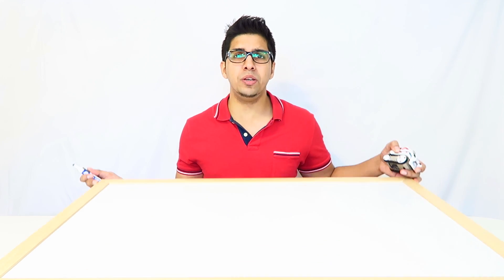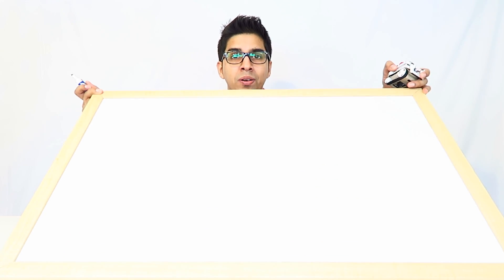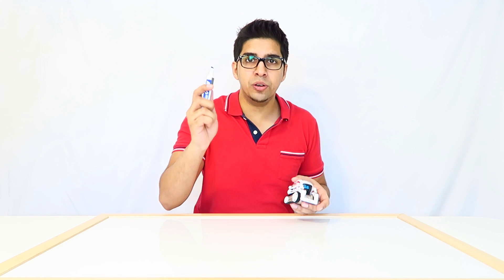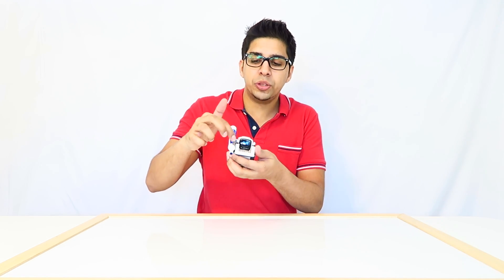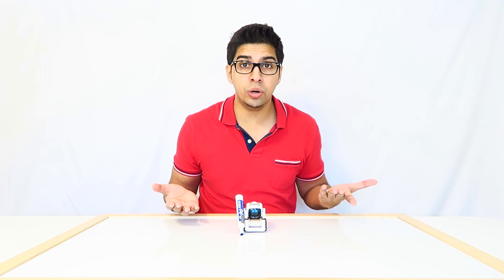Cozmo - DRAWING SDK - writing letters and even his name! Anki's Robot Toy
Cozmo can actually WRITE! In this episode he draws out simple letters and then even writes out his name! Hope you guys enjoy!